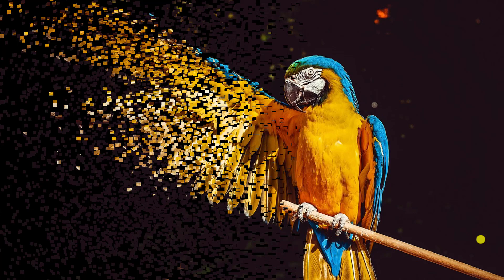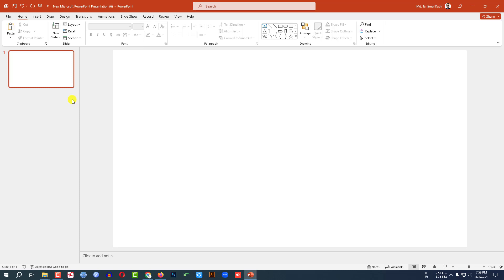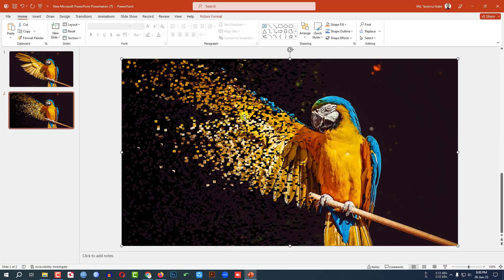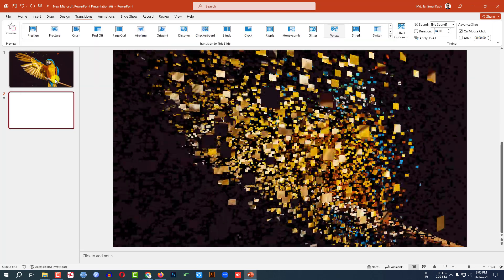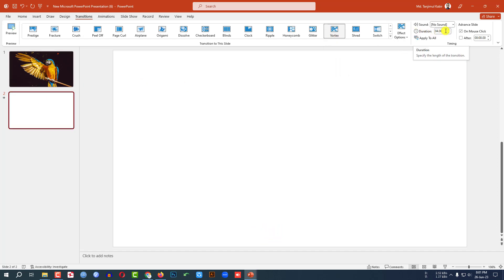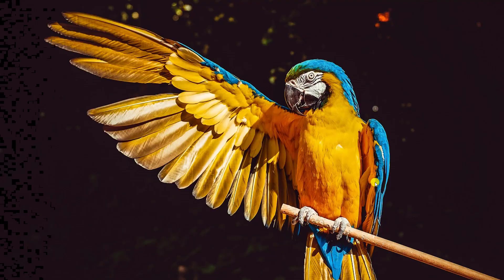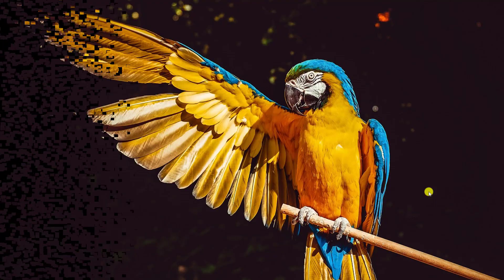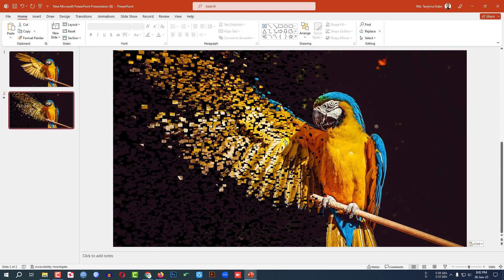🔥 Creative Photo Effect in Microsoft PowerPoint that You Should Know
In This Video Tutorial, I am going to show you how to make stunning image effects in Microsoft PowerPoint. We will also discuss how to use the vortex transitions effect in PowerPoint presentations. After Watching This Video, you will Be an Expert in designing creative image slides in PowerPoint with The Help of the PowerPoint for Future YouTube channel.